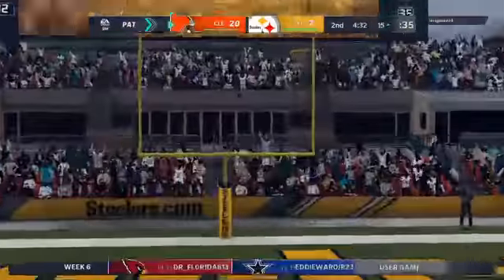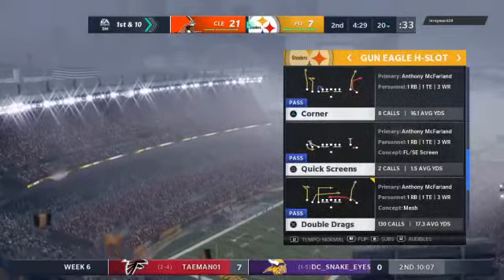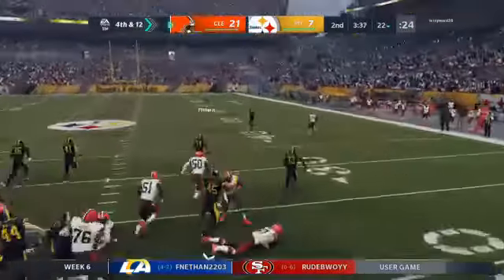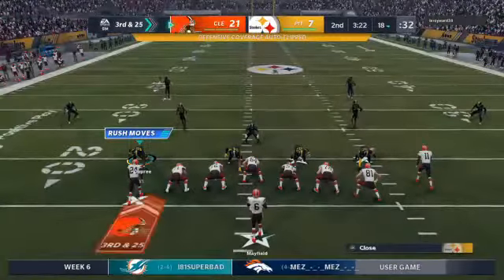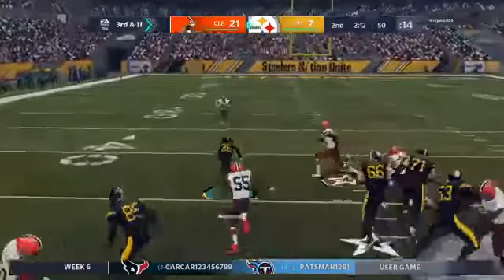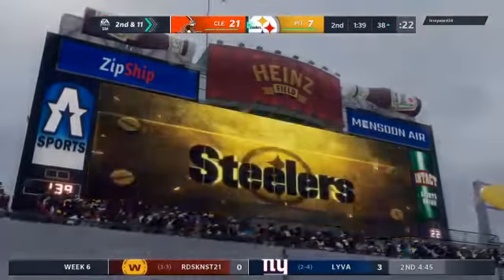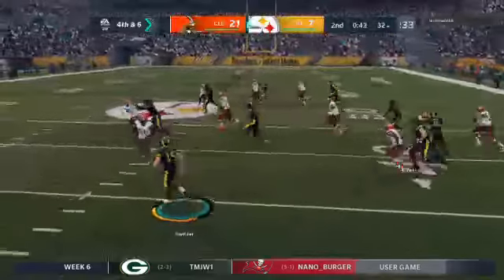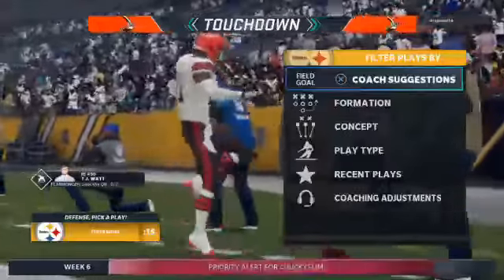D Mac vs